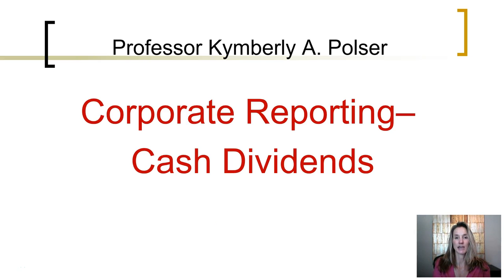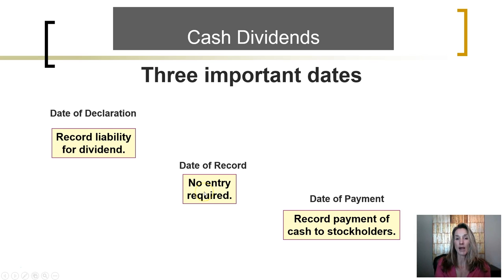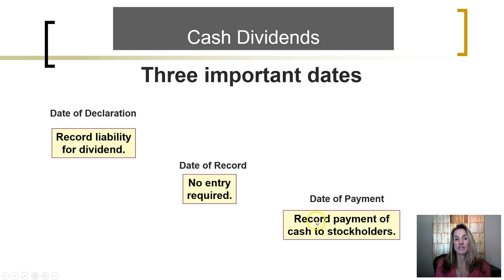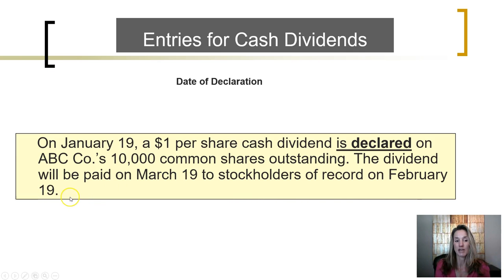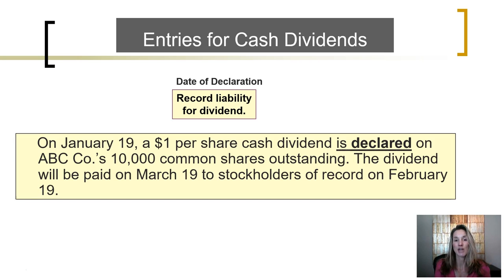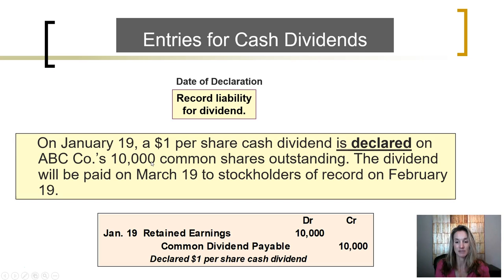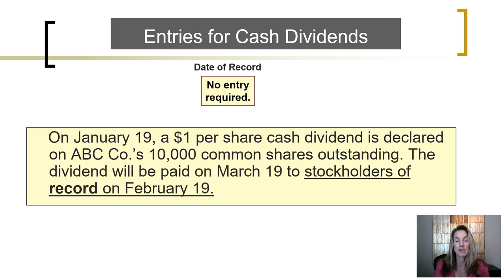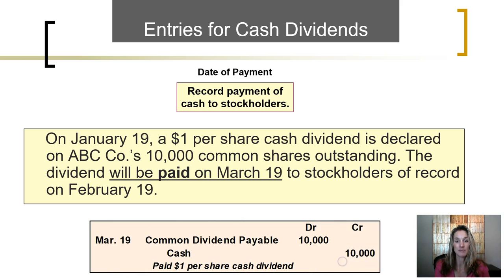Cash Dividends ch14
Financial accounting explanation of the accounting and journal entries for the issuance of cash dividends.